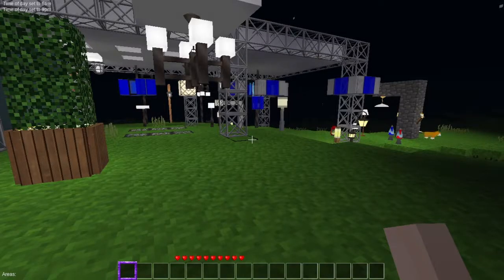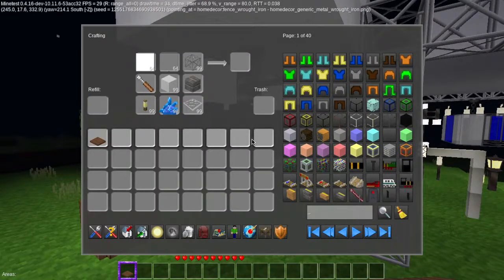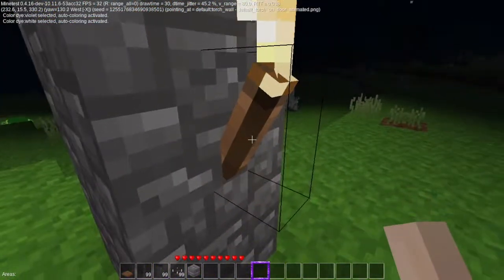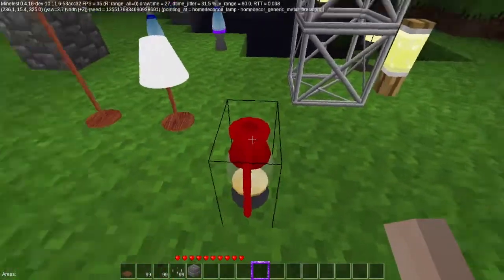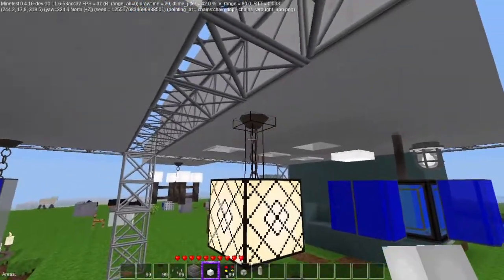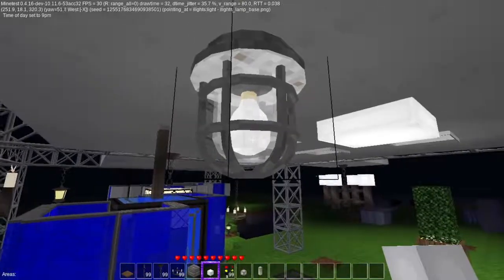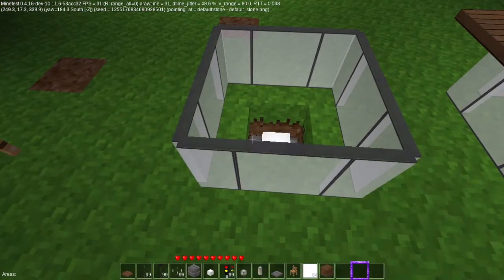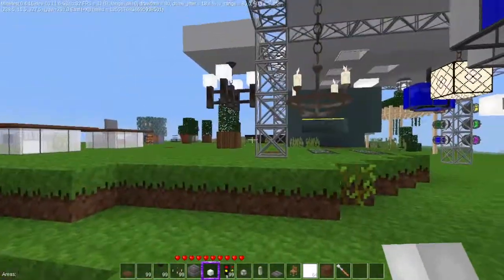Minetest Gameplay EP77 - Custom Lighting Tutorial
Todays episode covers custom lighting that I use in my builds.

Mods used,

A complete list of mods is as follows:
* areas
* arrowboards
* bedrock
* bees
* biome_lib
* blox
* bobblocks (without the traps or mesecons support)
* boost_cart
* campfire
* carbone_mobs
* castles++ (Philipbenr's re-fork, without the "orbs")
* caverealms
* coloredwood
* colormachine
* cottages
* currency
* datastorage
* digilines
* digistuff
* display_blocks
* farming_plus
* framedglass
* gardening
* gloopblocks
* glooptest (without treasure chests)
* ilights
* inventory_sorter
* invsaw
* item_tweaks
* locks
* maptools
* markers
* memorandum
* moreblocks
* moreores
* moretrees
* nixie_tubes
* notice
* pipeworks
* plasticbox
* player_textures (cheapie's fork, with several default skins)
* prefab_redo
* quartz
* replacer
* rgblightstone
* signs_lib
* solidcolor
* stained_glass
* teleport_request
* titanium
* travelnet
* unifiedbricks (bucket dependency removed)
* unifieddyes
* unified_inventory
* unifiedmesecons
* usesdirt
* vines
* windmill
* xban2